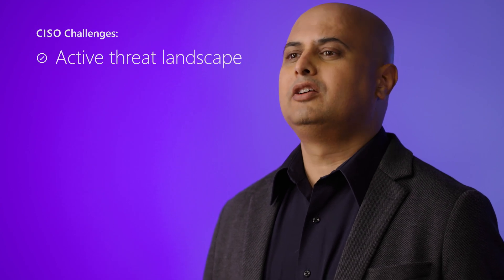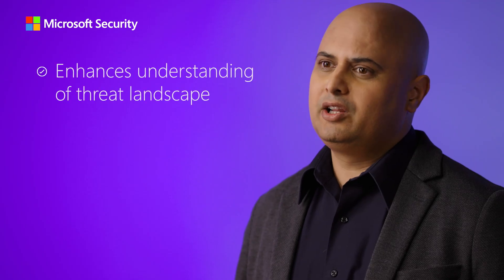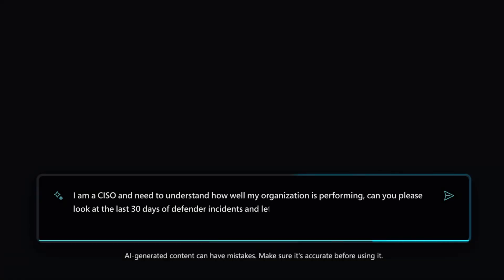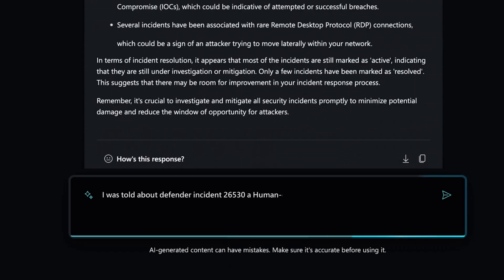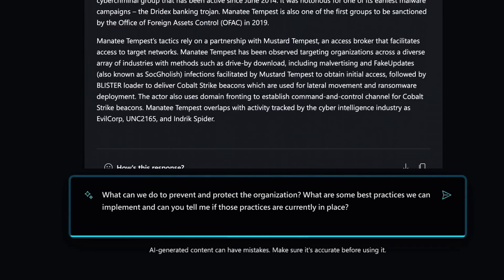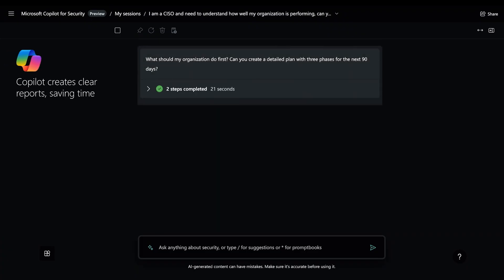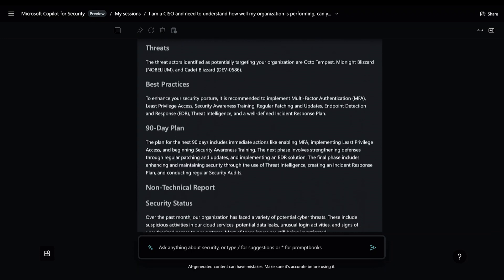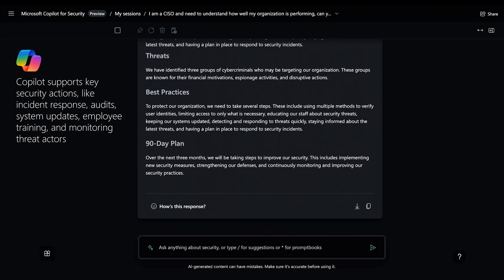Manage Security with Microsoft Security Copilot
Explore how Microsoft Security Copilot is helping transform the role of Chief Security Information Officer in today’s complex security landscape.